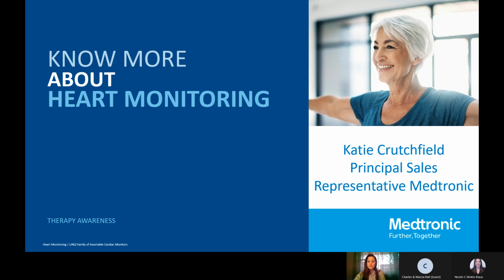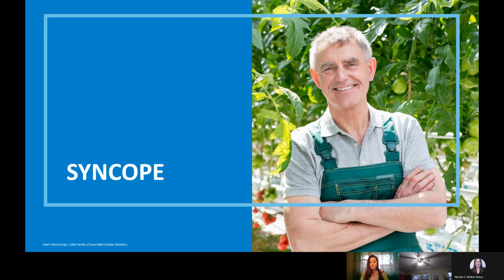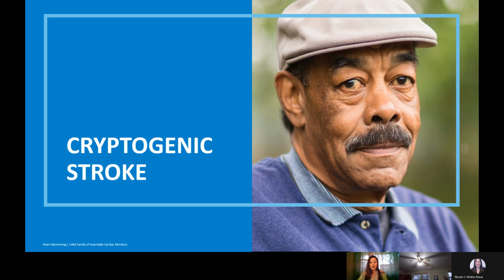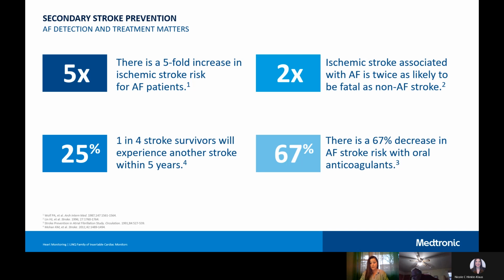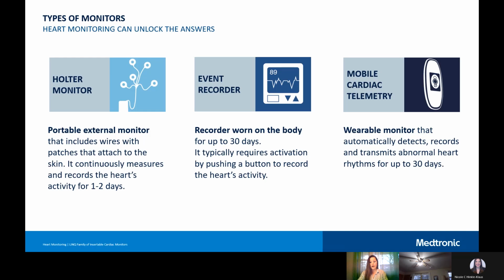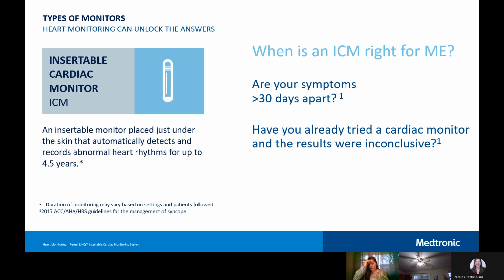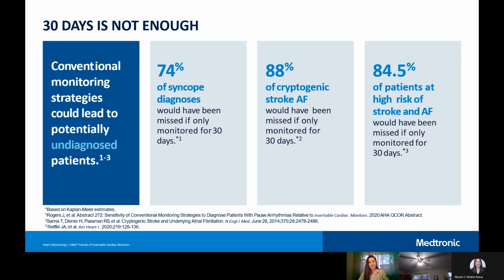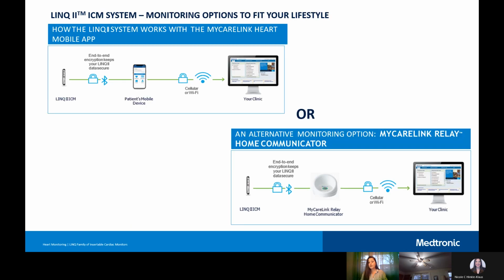Heart To Heart Support Group Medtronics ICM